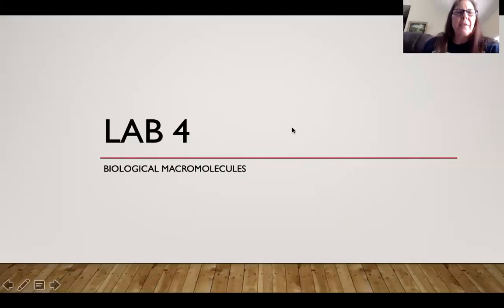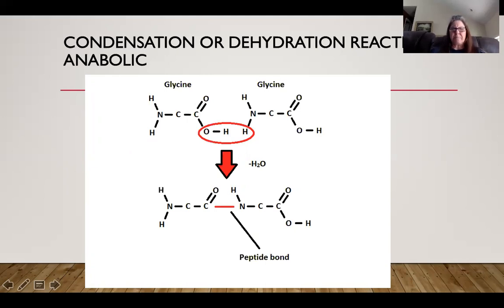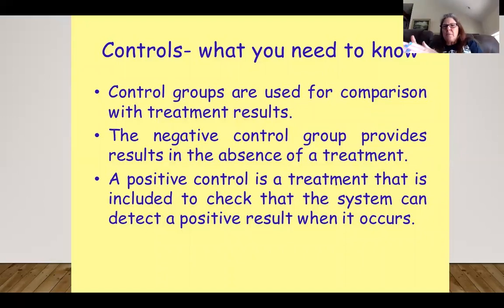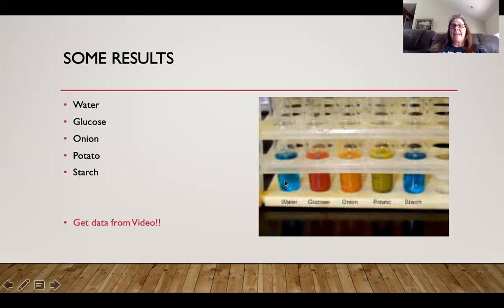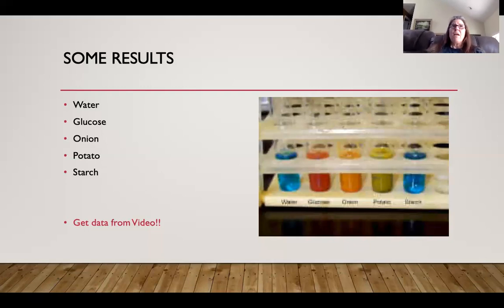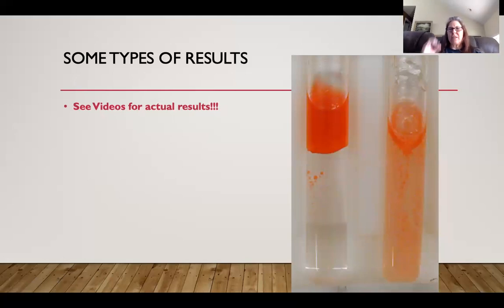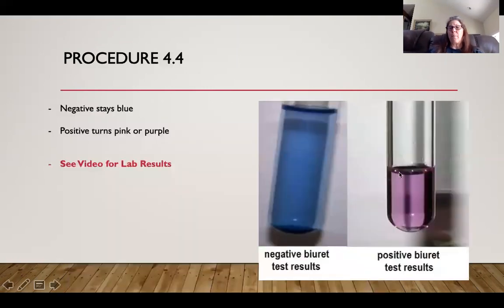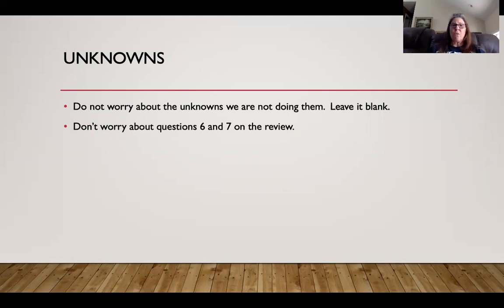Bio123 Lab 4